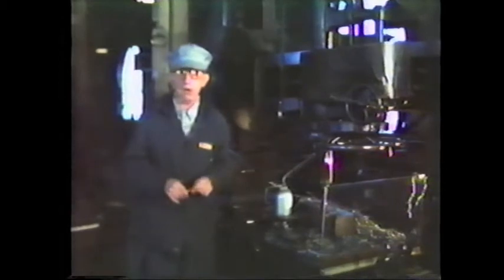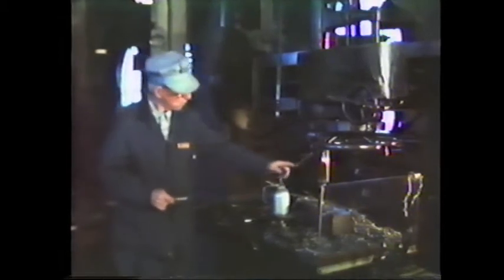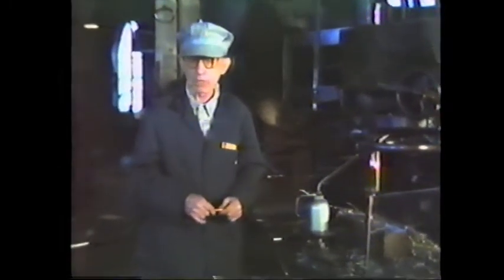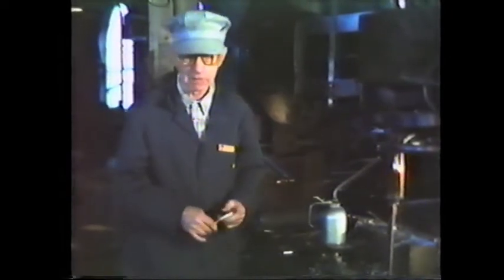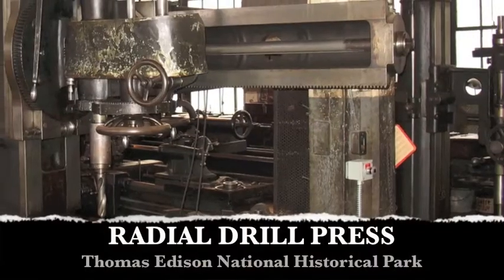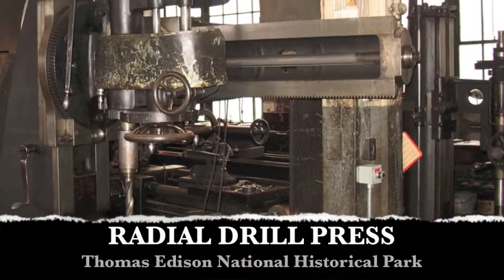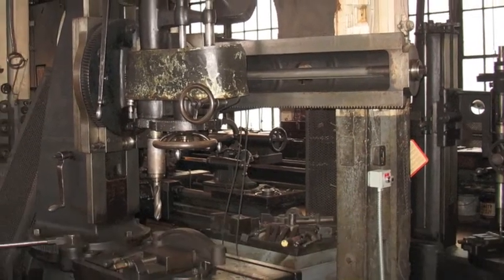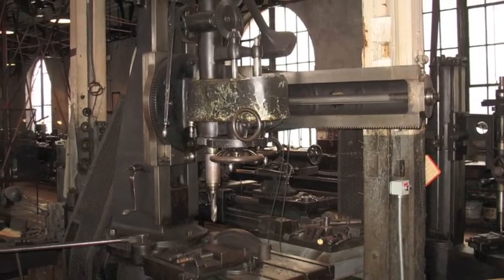RADIAL DRILL PRESS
This is the Radial Drill Press.  It is used to precisely bore holes into metal.  It is called a radial drill press because the overarm can be positioned at many different angles.